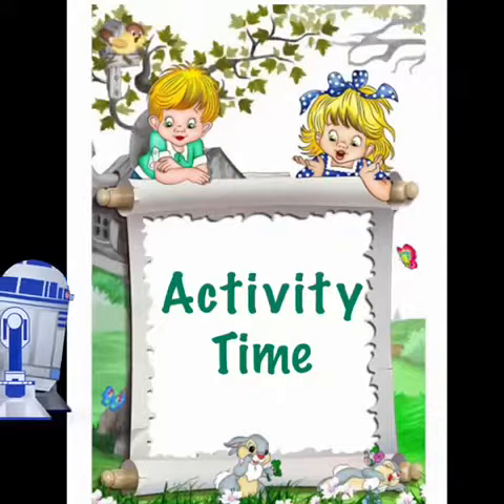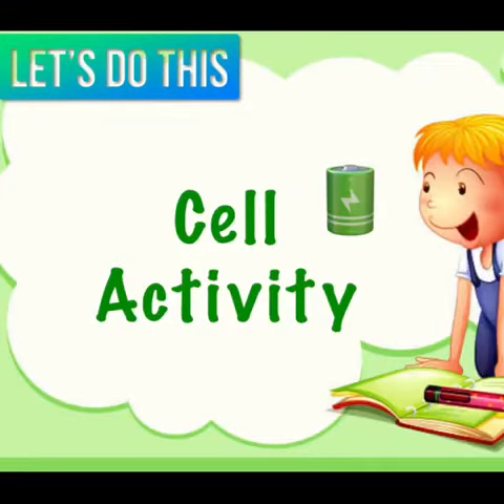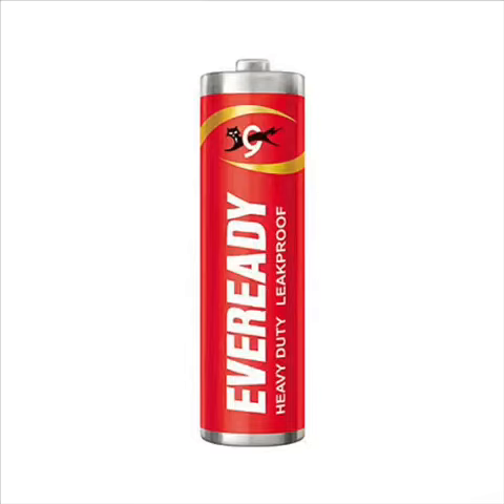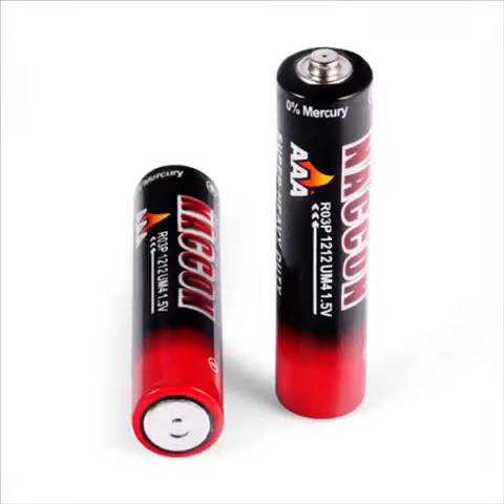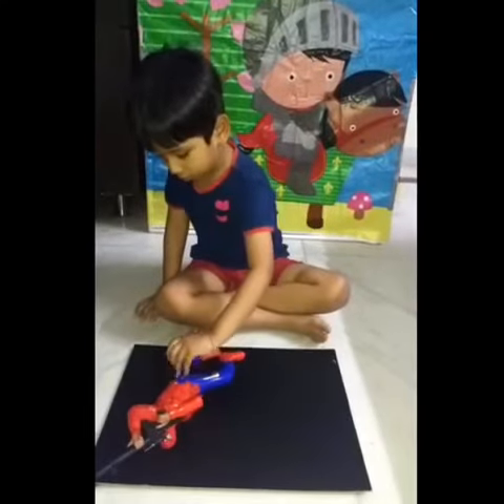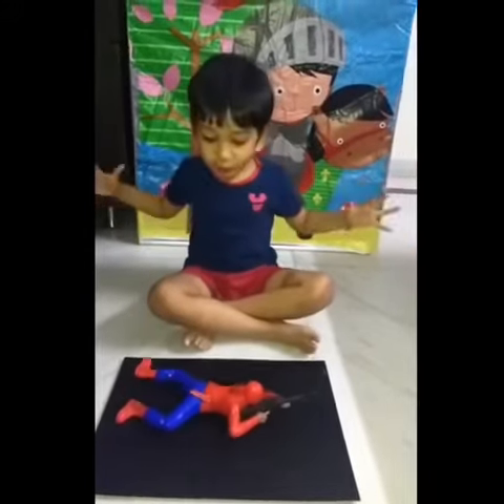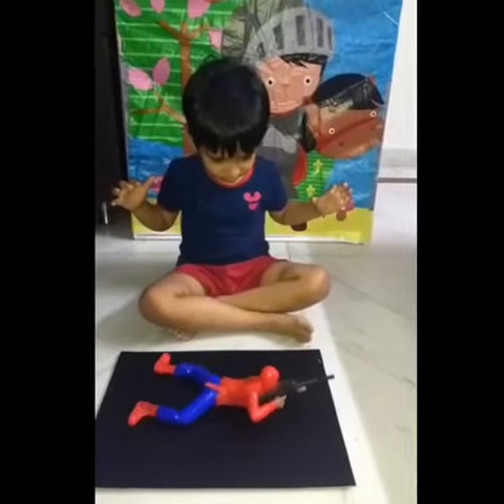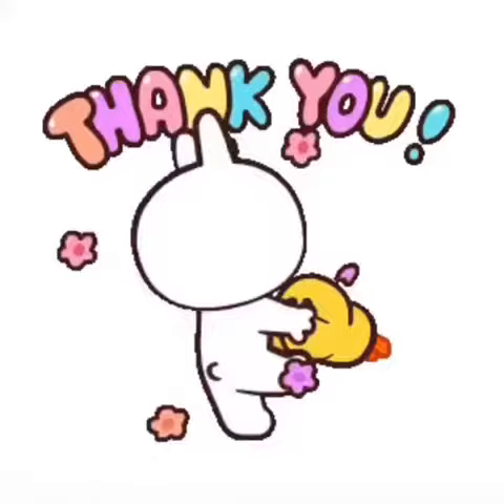Class- Nursery _हिंदी कहानी ( कछुआ और खरगोश )_by Ms.Preeti Kuchhal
हिन्दी